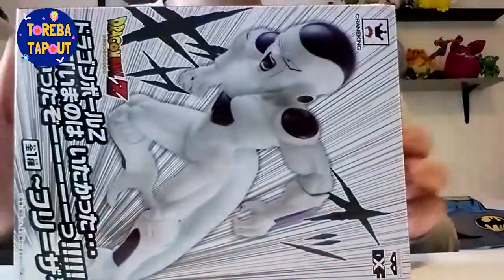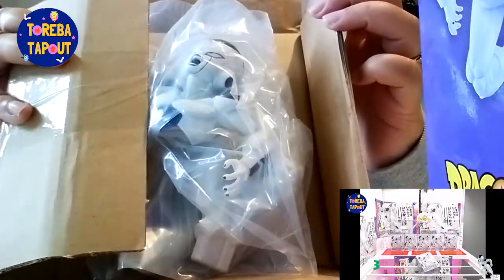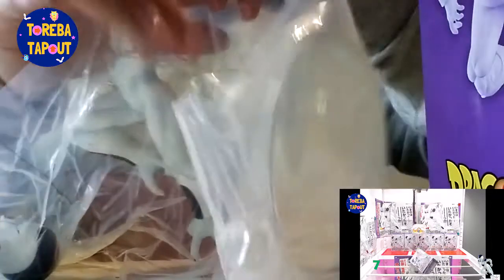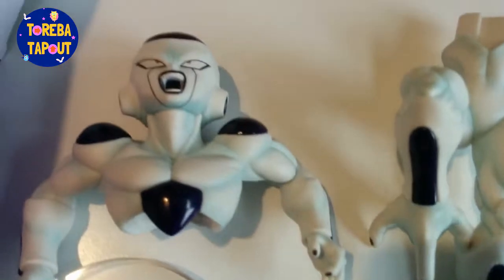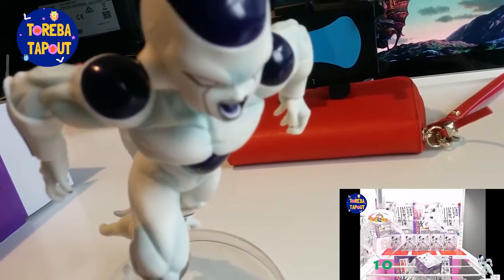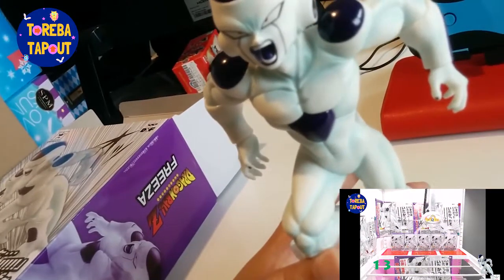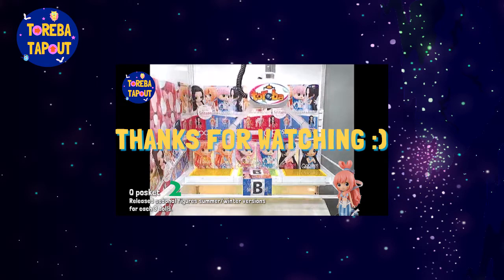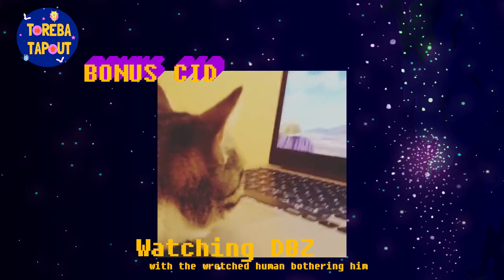Toreba unboxing Dragon ball Z Freeza final form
I freaking love this 'Freeza' figure, got in 13 goes lets have a look at it!
DBZ clip Toei Animation (I don't own DBZ)

Music
'Rock intro'

'Twin Shine' by Silent partner